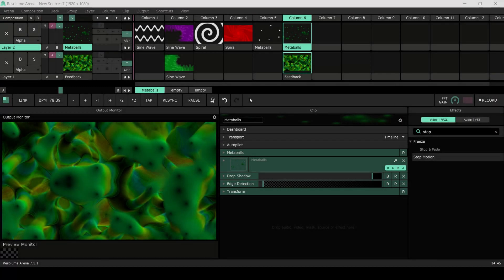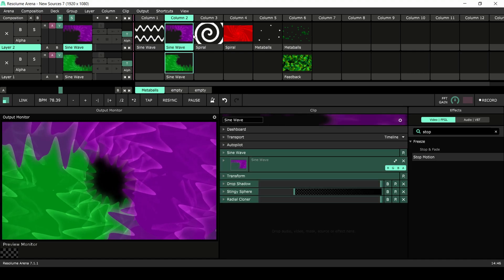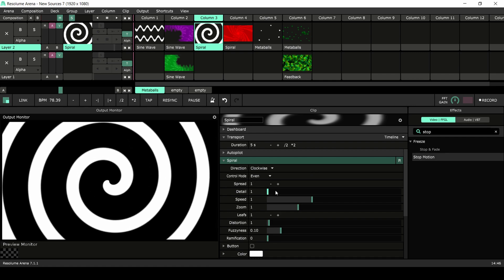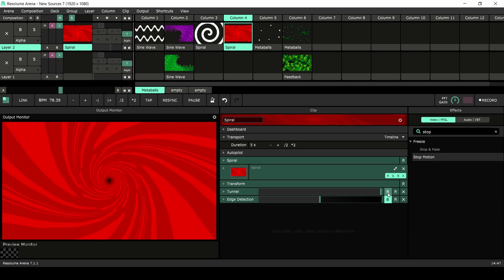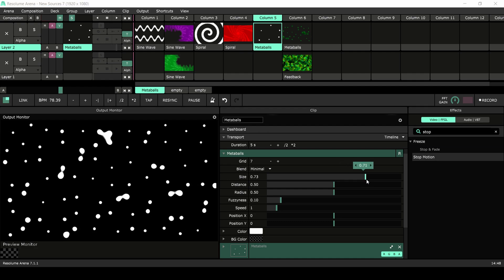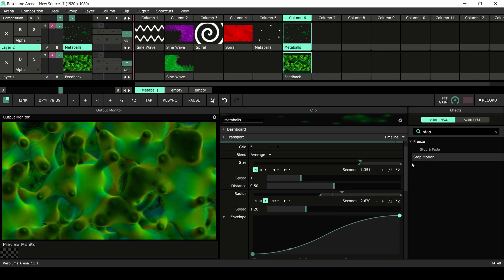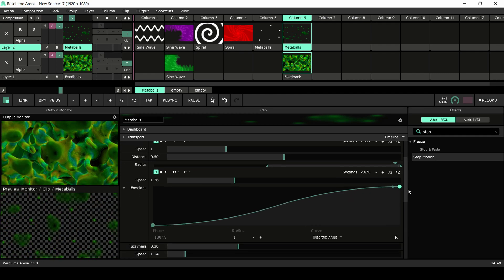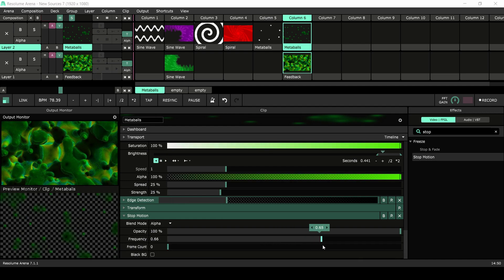Resolume Tutorial - New Sources in Resolume 7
In this video we’re taking a look at the new sources that came with the release of Resolume 7